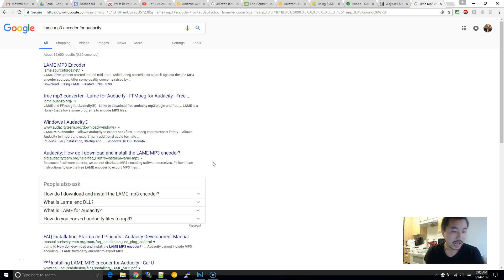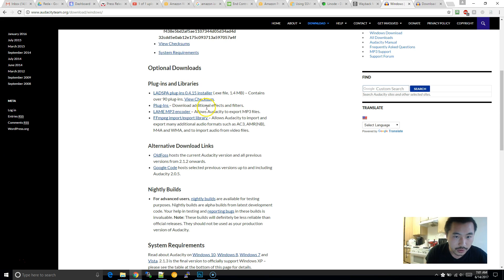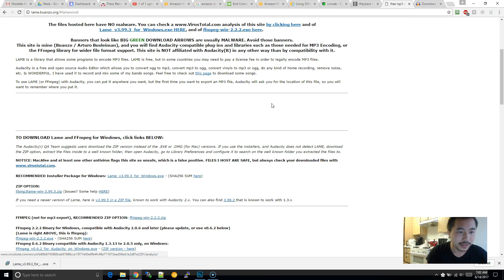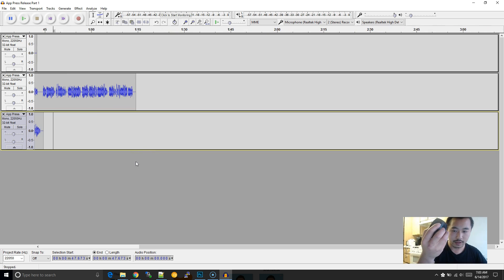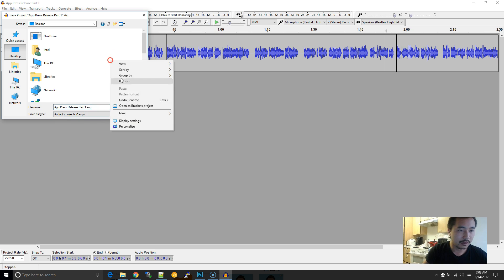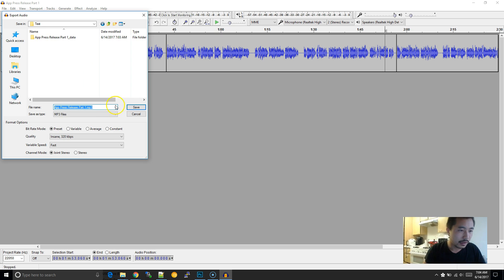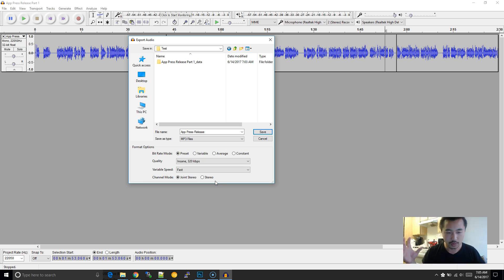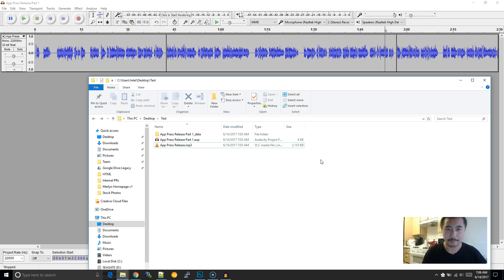How to Stitch Together Multiple Mp3 Files Using Audacity (Free)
I will show you how to combine or stitch together multiple mp3 files using Audacity. You will need to download Audacity (free) as well as the LAME encoder, which is necessary to export in mp3 format.